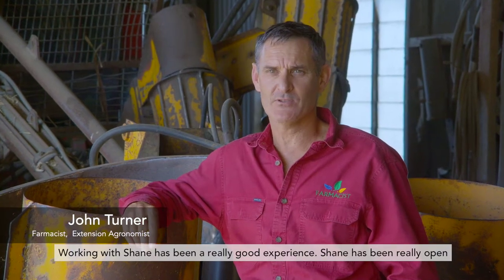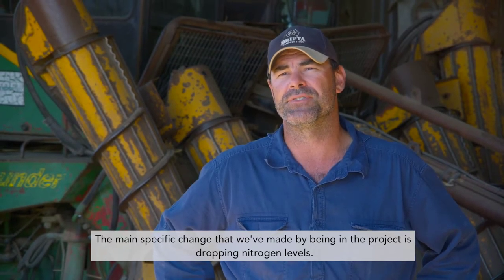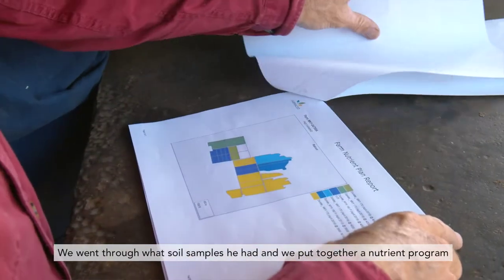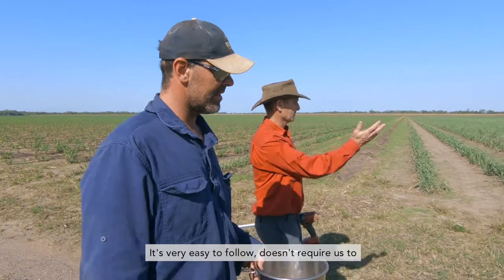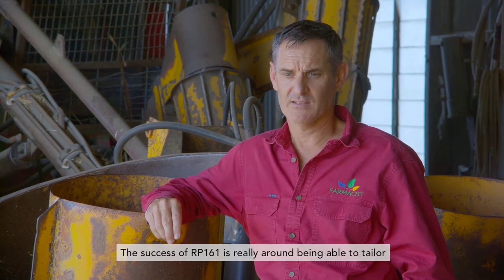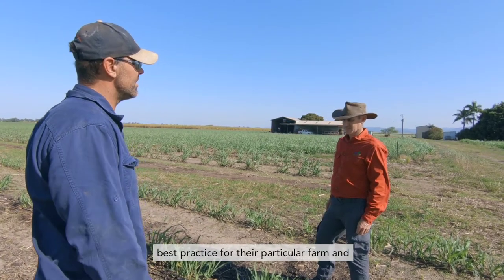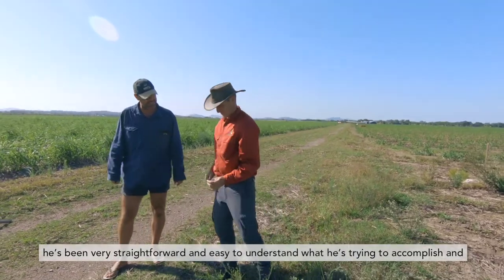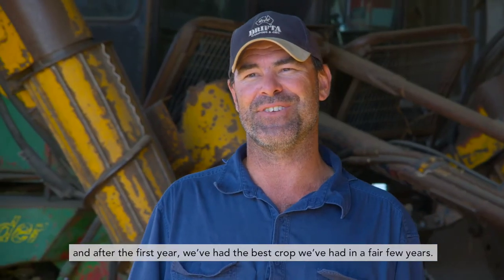RP161: Improving farm practices in Mackay, North Queensland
Meet Shane Peterson: through the RP161 Complete Nutrient Management Planning for Cane Farming project he has adjusted his nitrogen rates to improve his crop and Reef water quality.